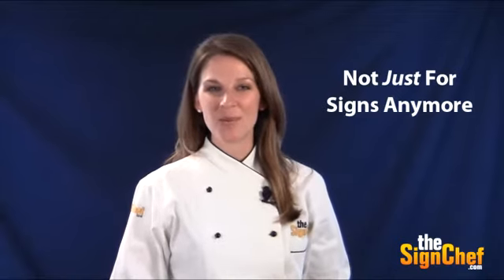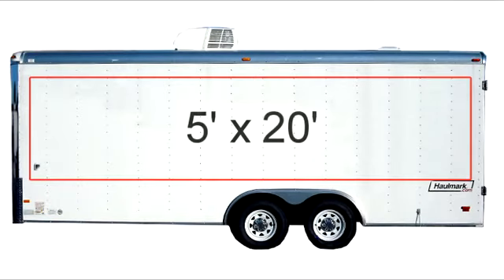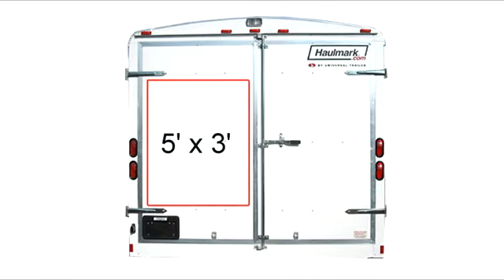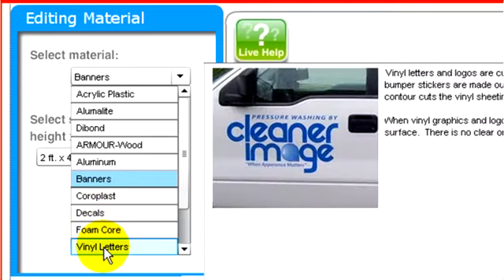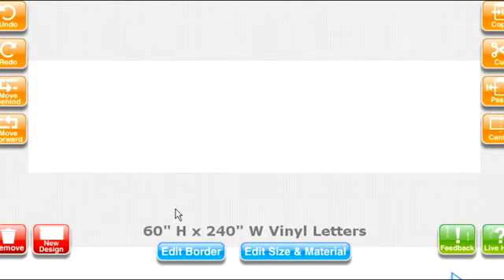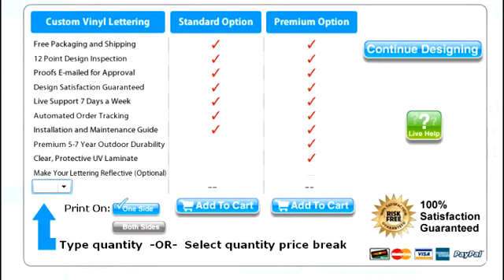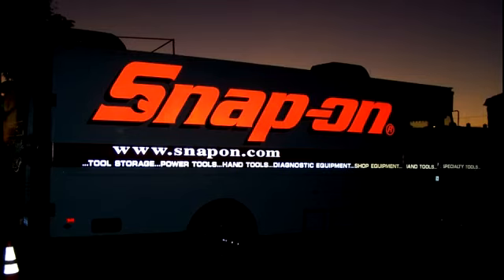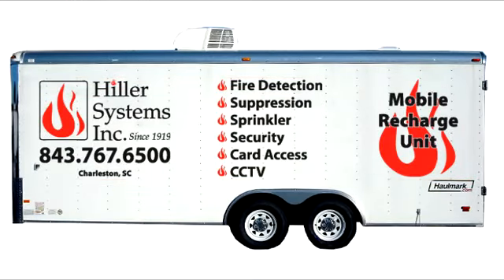Trailer Lettering Part 1 -( Design and Price Vinyl Letters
We make it easy for you to design and price vinyl letters and graphics for your trailer. Learn how to do it all right from your computer!